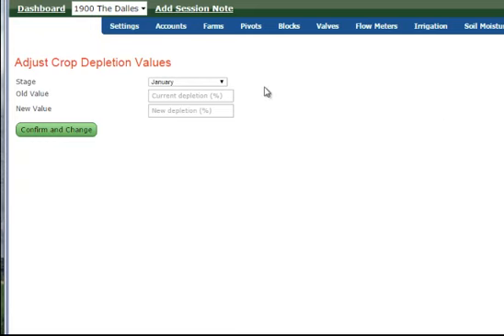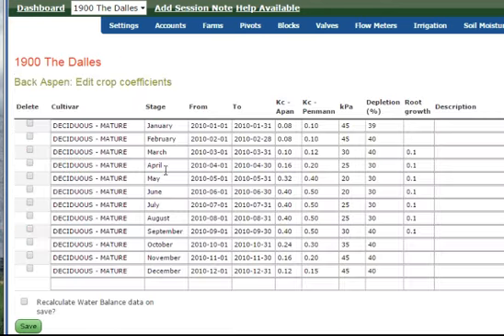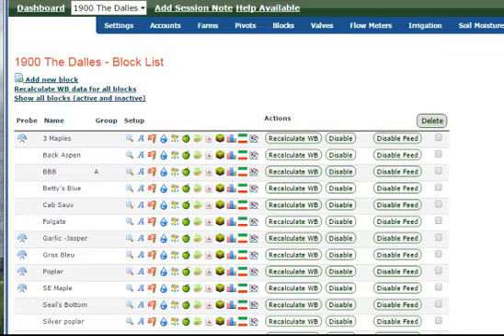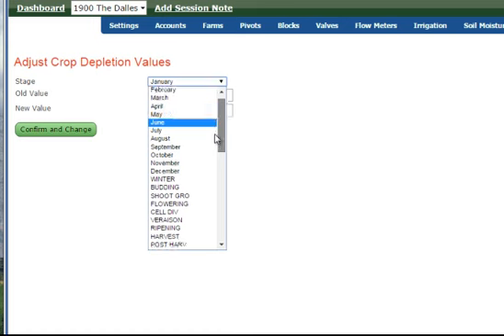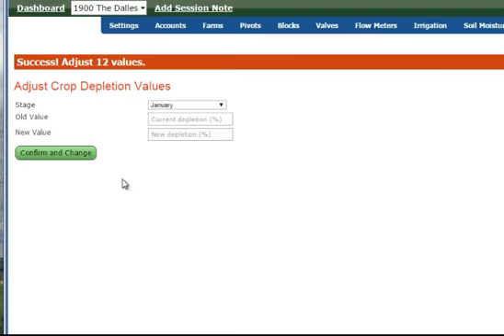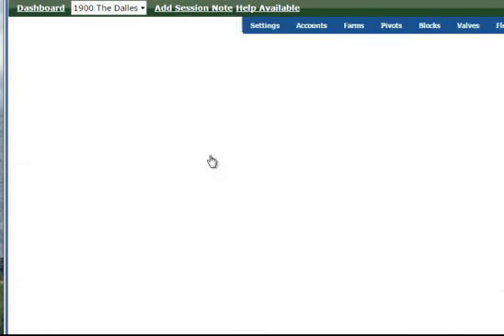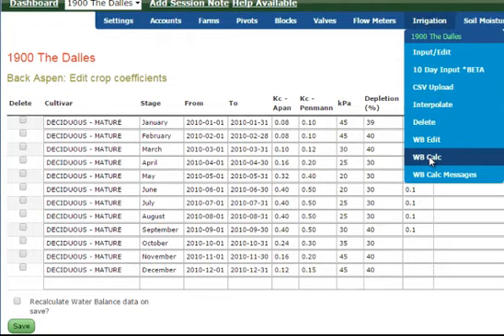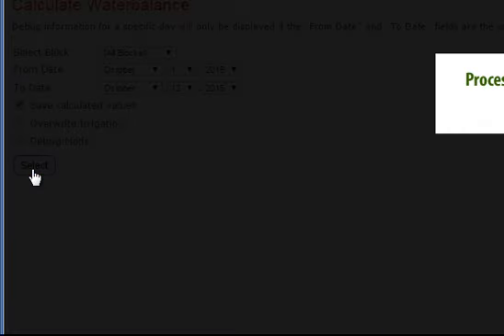PS Adjust depletion levels